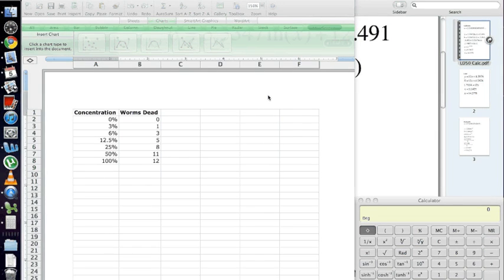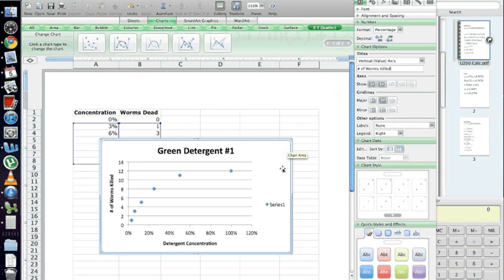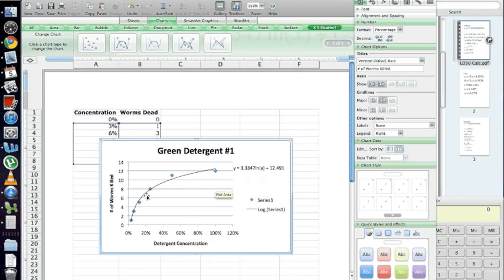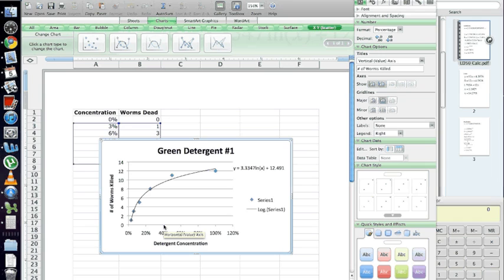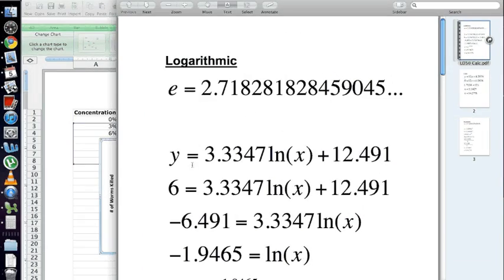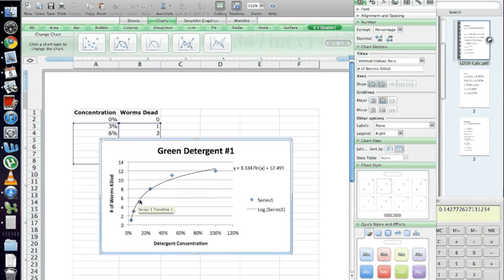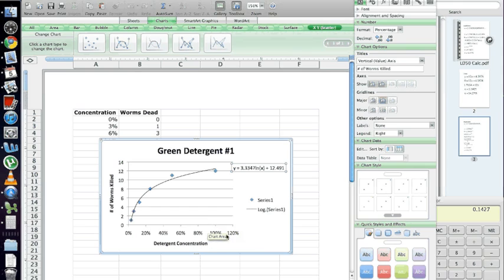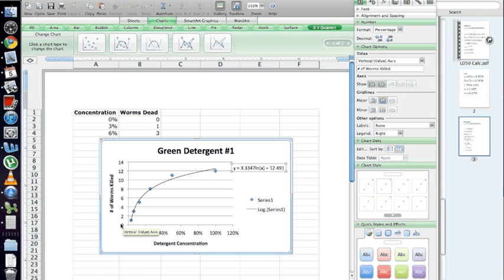Graph Preparation and LD50 Calculation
An example of how I would set-up the graphs for this project and how to calculate the LD50.